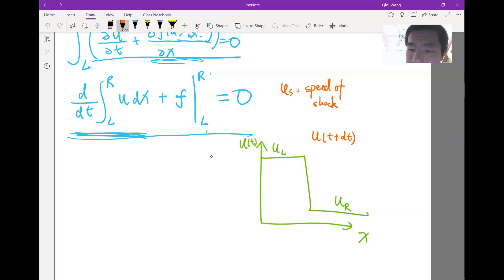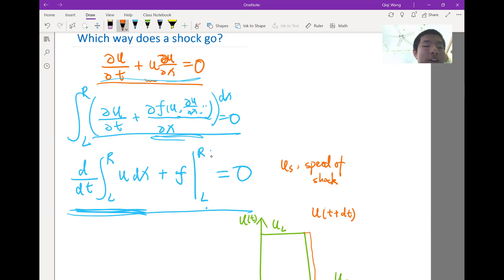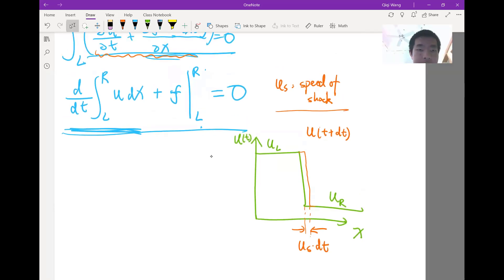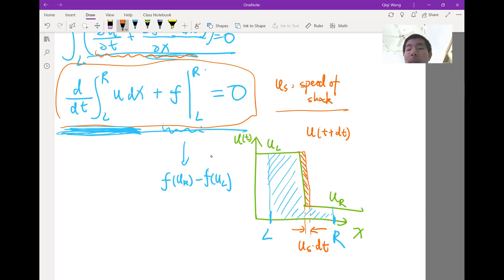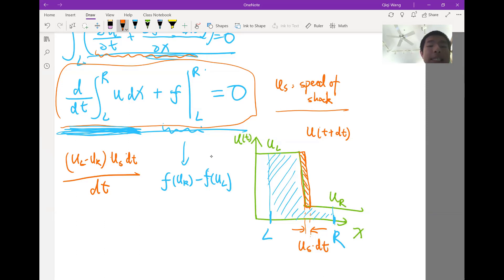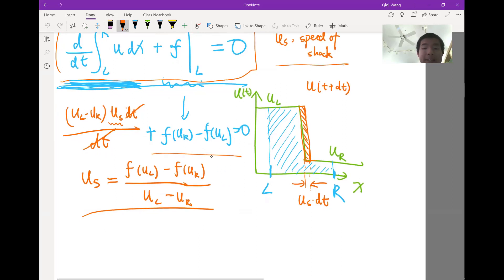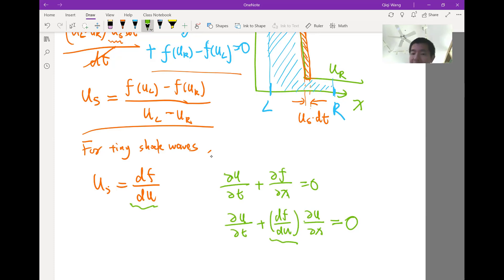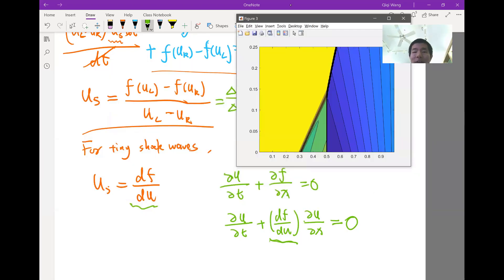Lecture10.08. Shock speed derivation